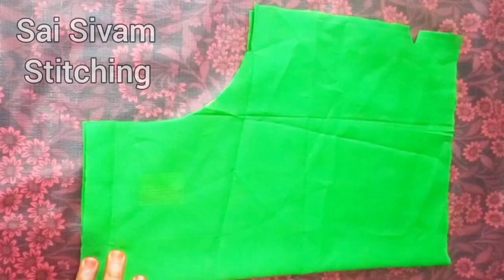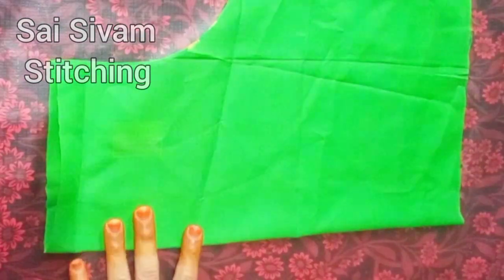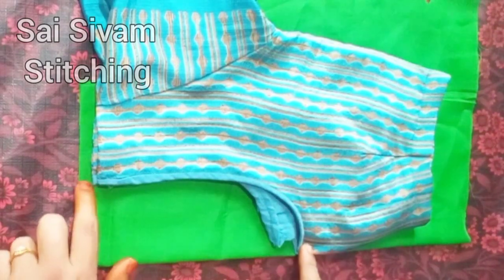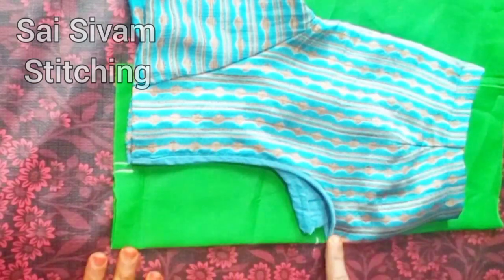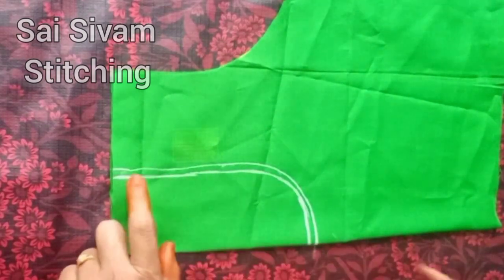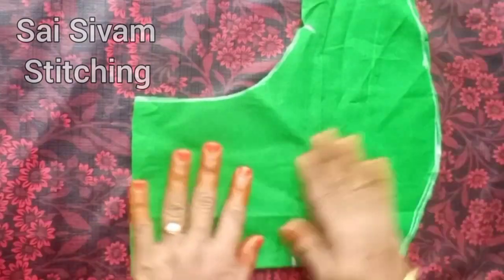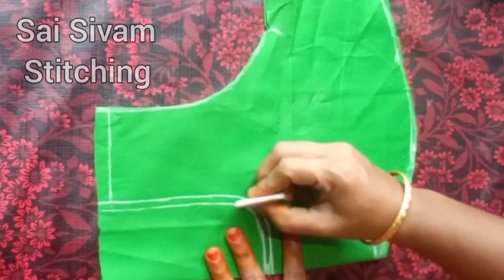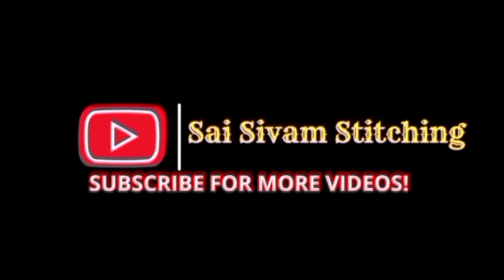ப்ளவுஸில் கழுத்து பகுதியில் லூஸ் வராமல் இருக்க இப்படிதான் கட் பண்ணணும்